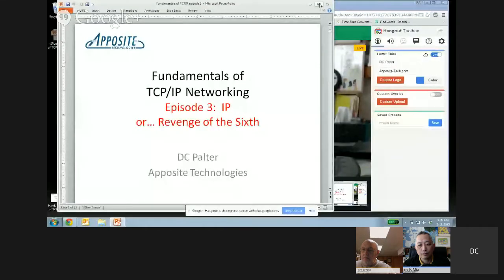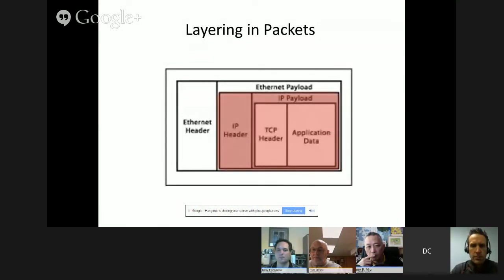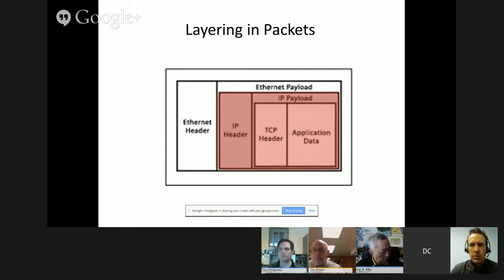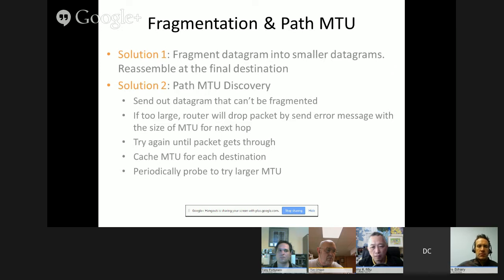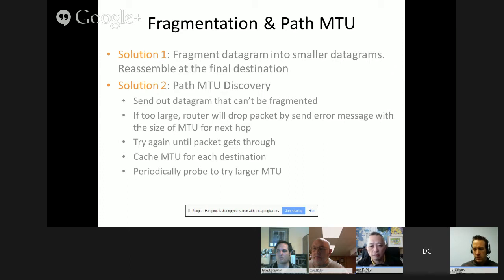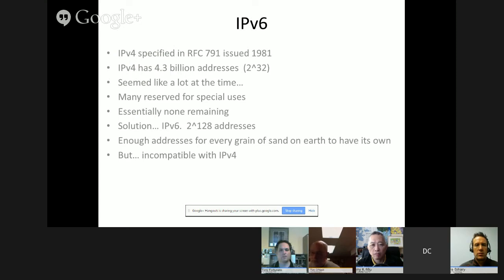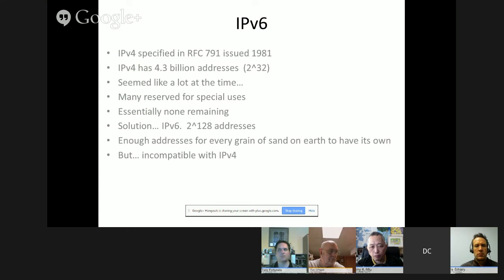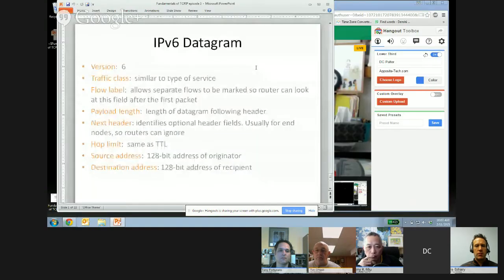Sharkfest.TV | Drilling Down on IP (by DC Palter)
In this third episode of the TCP/IP series, +DC Palter, CEO of +Apposite Technologies, will turn his attention to the details of the network layer, specifically IP: how it works and what it accomplishes.

He’ll focus mostly on IPv4, with a quick introduction to IPv6 and the complications of the transition between them.

Sharfest.TV is a special content offering of LMTV in that it is both technically rich and vendor neutral.  Together with our sponsors such as +Apposite Technologies and our writers, we work hard to maintain a very high standard for Sharkfest.TV which is purpose designed for the attendees of the annual Sharkfest event.

"If it ain't good enough for Sharkfest, then it it ain't good enough for Sharkfest.TV".